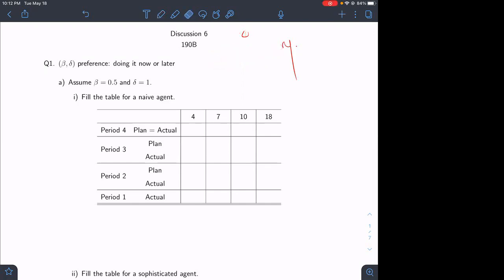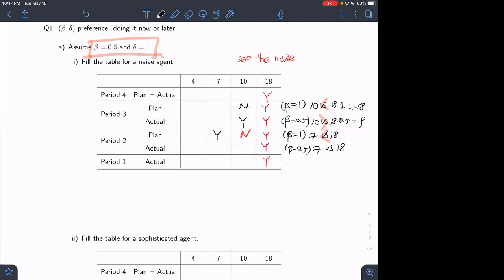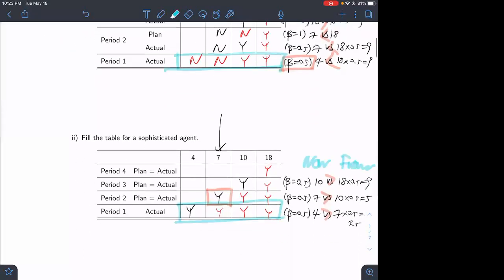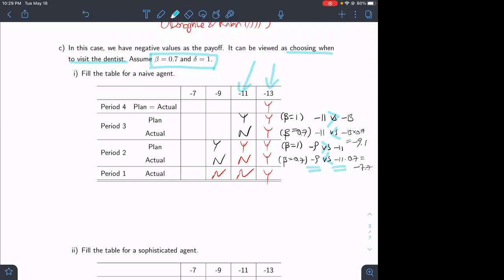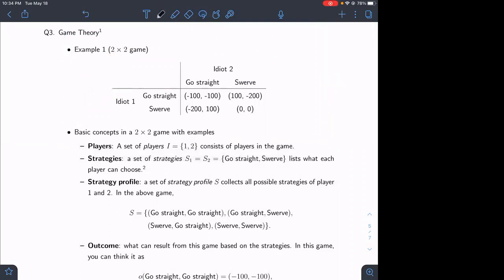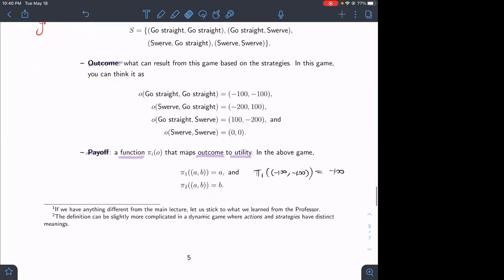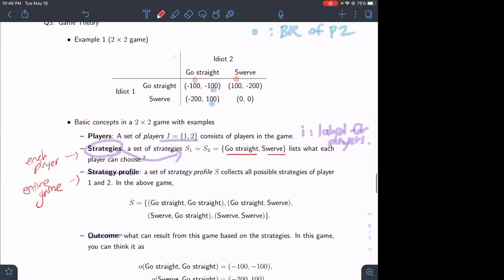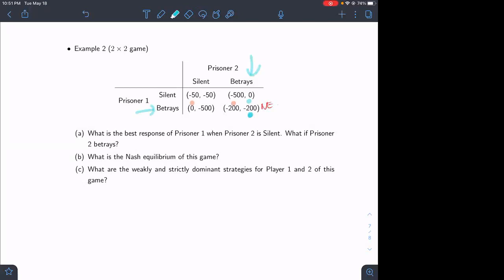ECN 190B Discussion 6